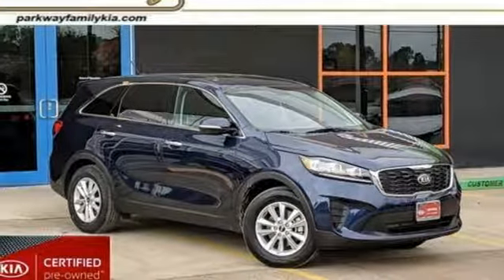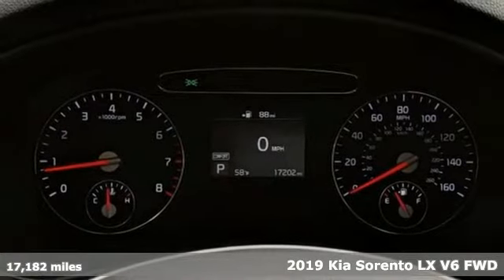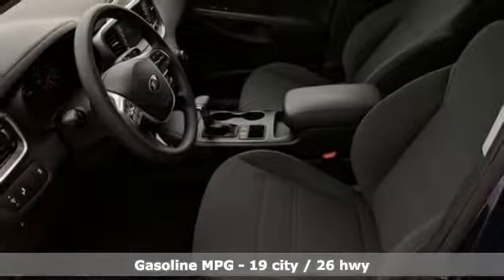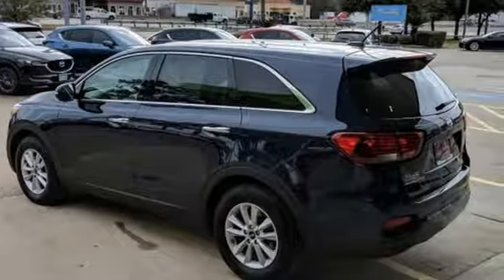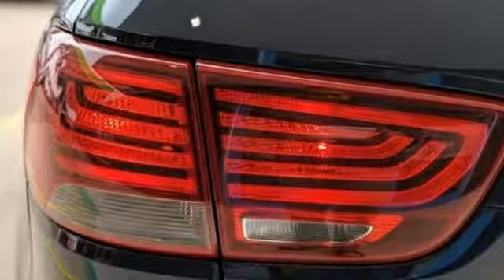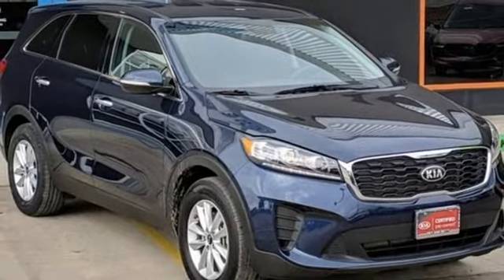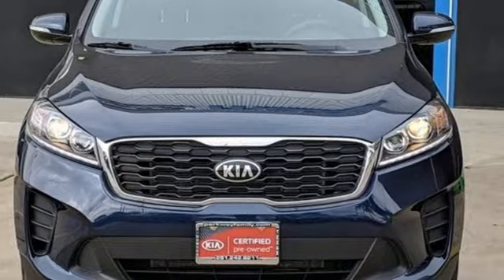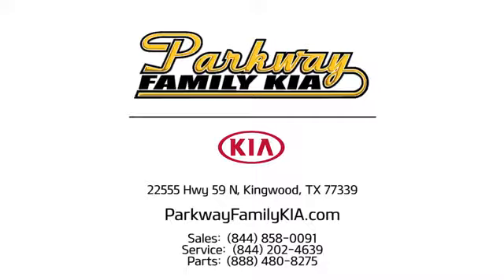Certified 2019 Kia Sorento Kingwood, TX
Year: 2019
Make: Kia
Model: Sorento
Trim: LX V6
Engine: 6 Cyl - 3.3 L
Transmission: Automatic
Color: Blaze Blue
Interior: Satin Black
Mileage: 17182
Stock #: 477958KP
VIN: 5XYPG4A54KG477958
PRICED TO SELL QUICKLY! Research suggests it will not be available for long. This Kia Sorento is CERTIFIED! This 2019 Kia Sorento LX V6, has a great Blaze Blue exterior, and a clean Satin Black interior! Call to confirm availability and schedule a no-obligation test drive! We are located at 22555 Highway 59 N, Kingwood, TX 77339.

Address:
22555 HWY 59 N